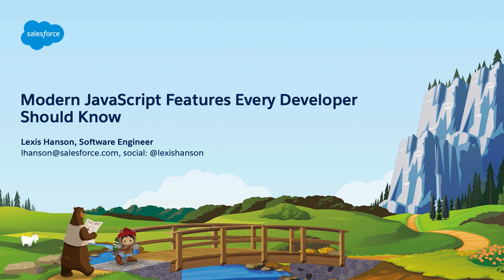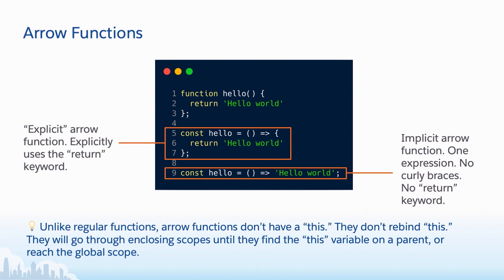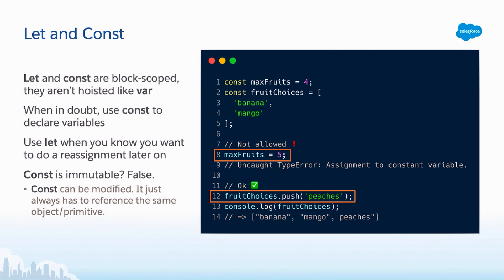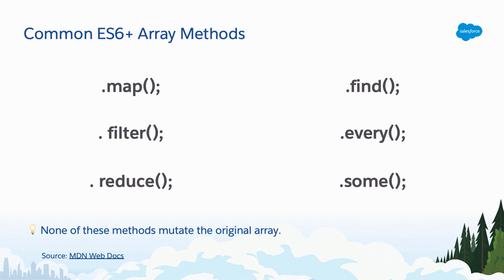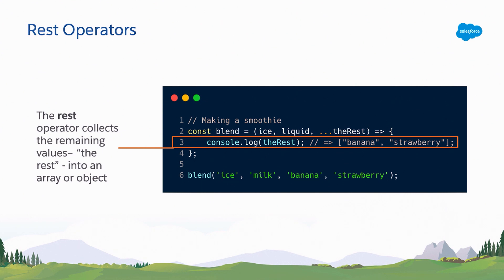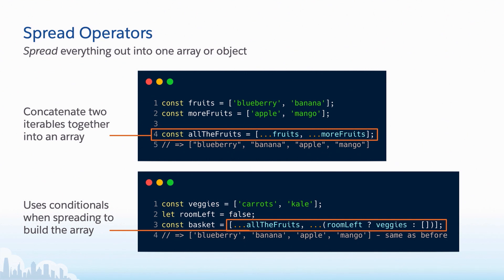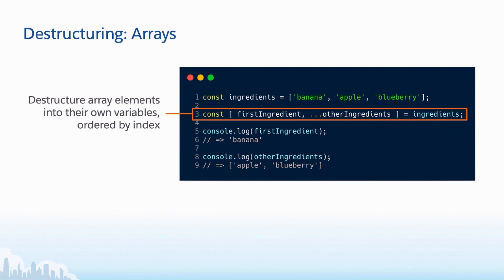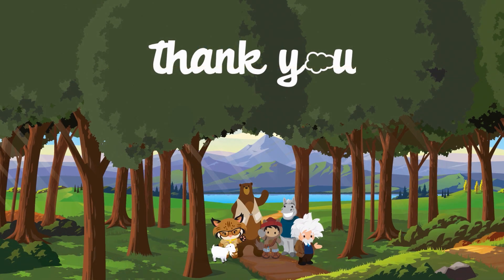Modern JavaScript Features Every Developer Should Know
Keeping up with the latest developments and features in JavaScript is a challenge, and that?s precisely what we'll tackle in this session. ECMAScript (ES) is a specification standard for the JavaScript language, and versions like ES6, ES7, and ES8 (ES 2017) make available valuable new features for use in our code. This session will explore fundamental modern JavaScript features, such as arrow functions, spread/rest operators, and destructuring. We'll also dive into things like promises vs. async/await syntax, and new ways to iterate over objects and arrays. We'll show you practical tricks you can use with these new features to improve the code you write each day. Leave this session prepared to implement the newest JavaScript features and see benefits right away.